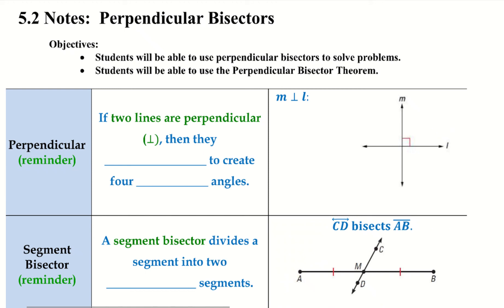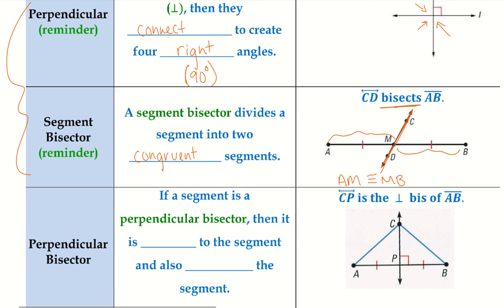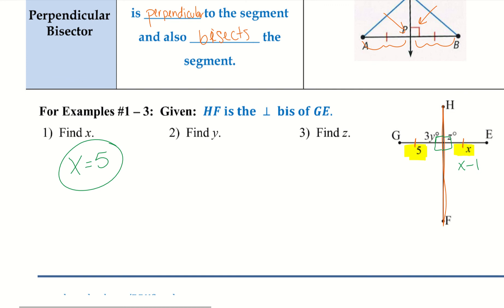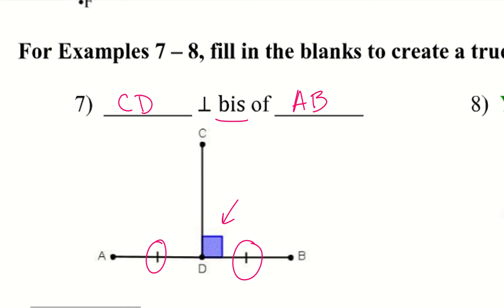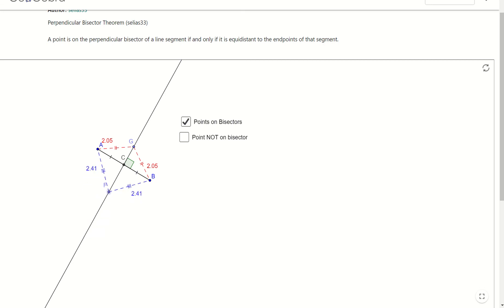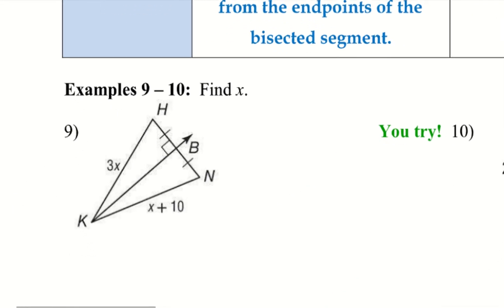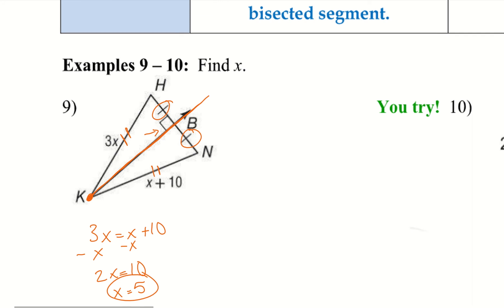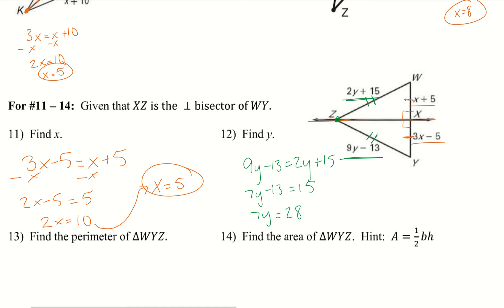5.2 Perpendicular Bisectors